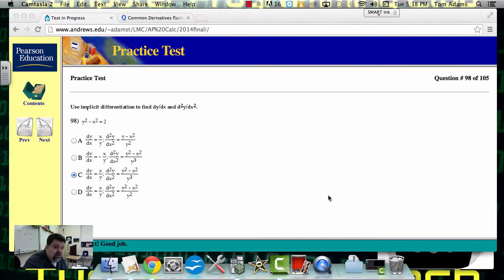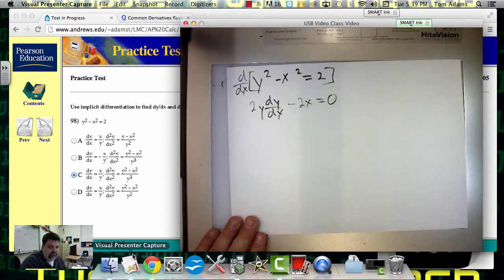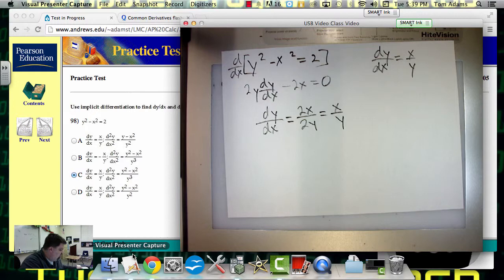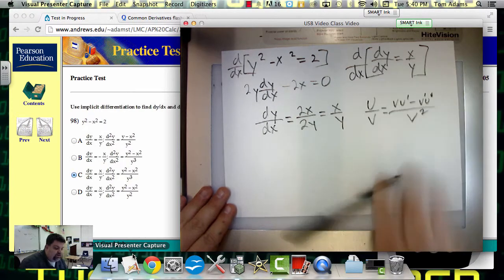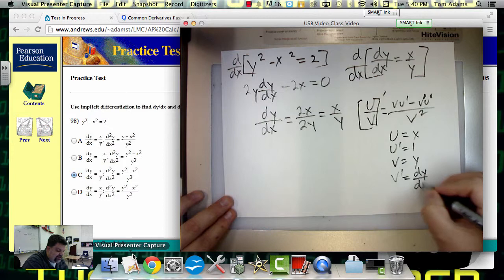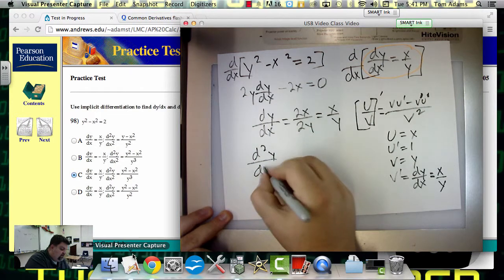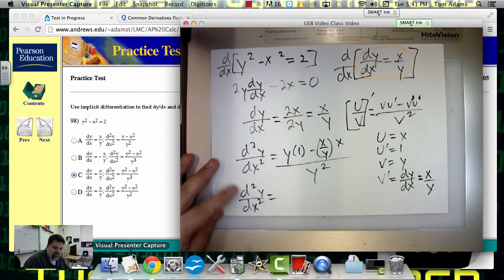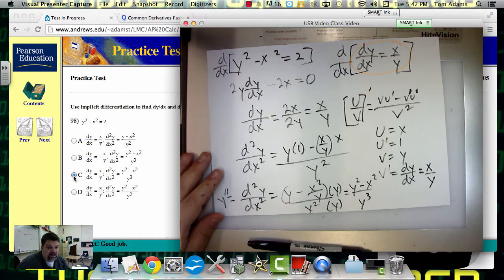AP Calculus Final Exam Problem 98